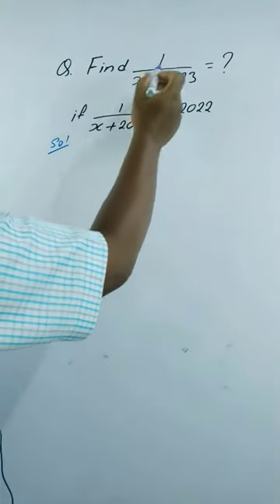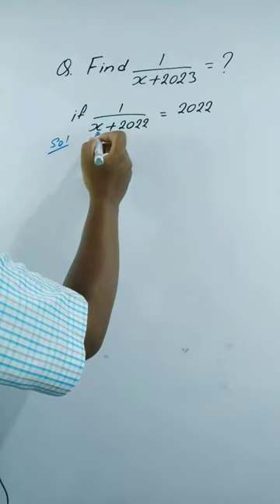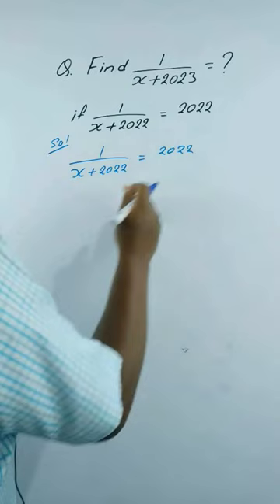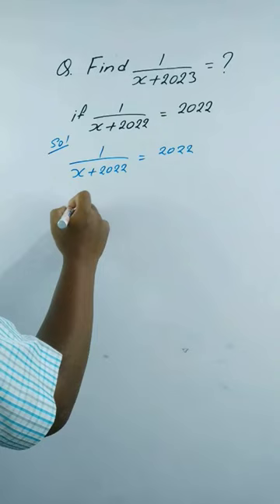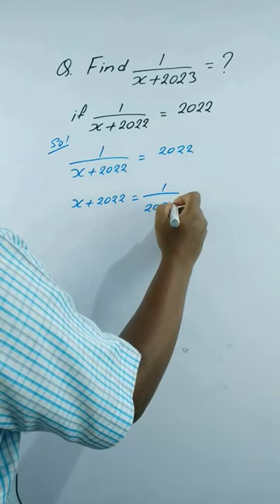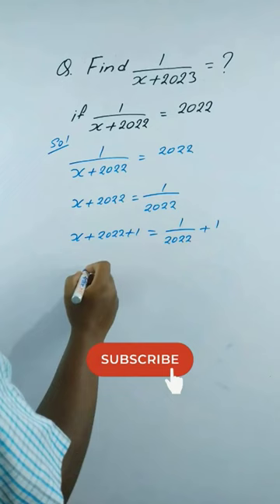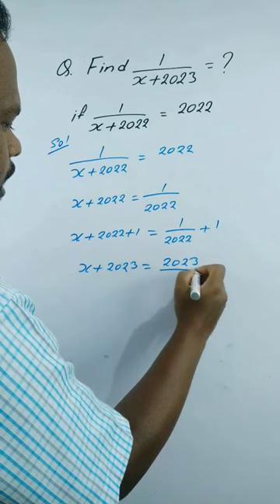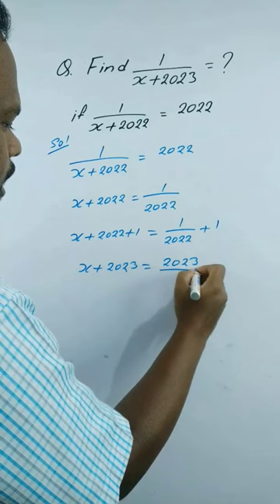A Nice Algebra Problem 1/(x+2023)=?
algebra problem
math olympiad algebra problem
algebra problems
algebra
beautiful algebra problem
math problems
problem
algebra 2
algebra word problems
math problem
algebra 1
hard algebra problem
mathematical problem
statistics problem
stats problem

maths problems
word problems
math problem
stats problem
monty hall math problem
statistics problem
math shorts
short
viral
shorts
short video
youtube shorts